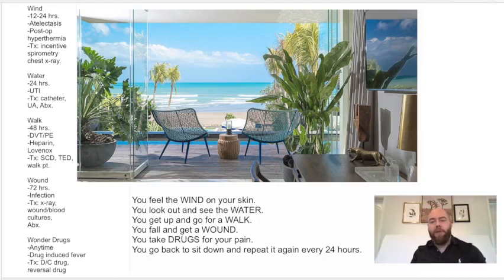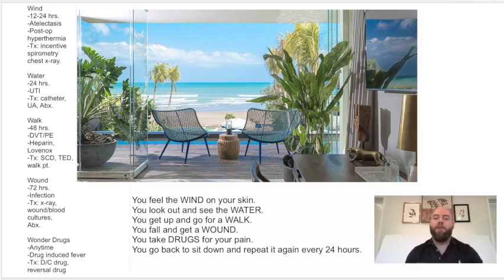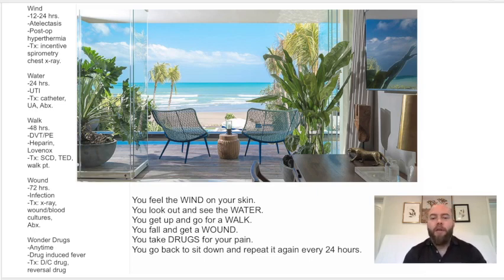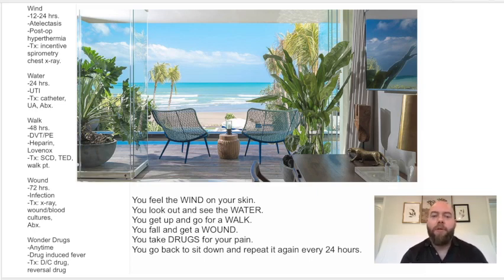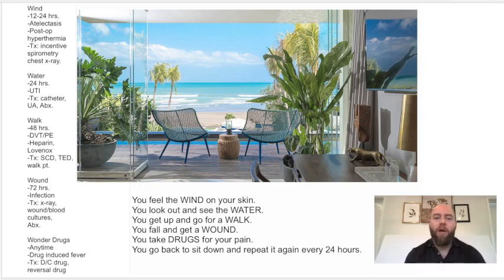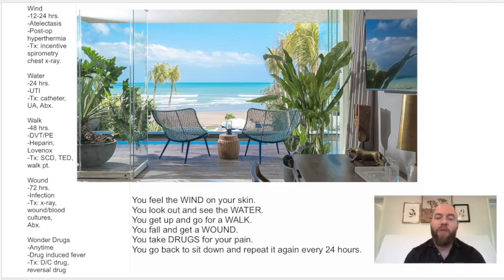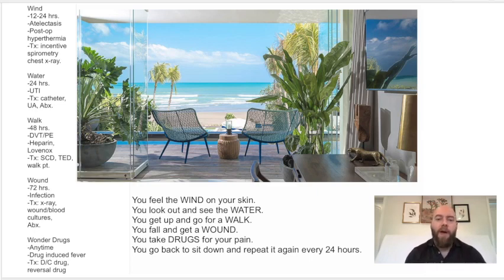5 W's of Post-Op Fever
Memorize the 5 W's for the causes of post-op fever by time, diagnosis, and treatment. Wind, water, walk, wound, & wonder drugs.